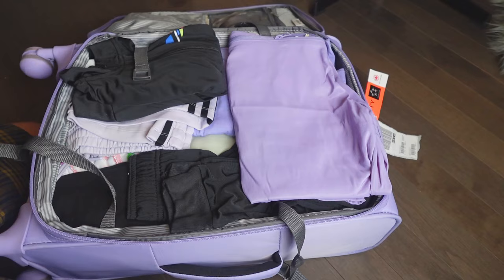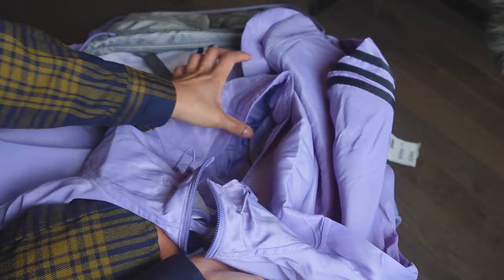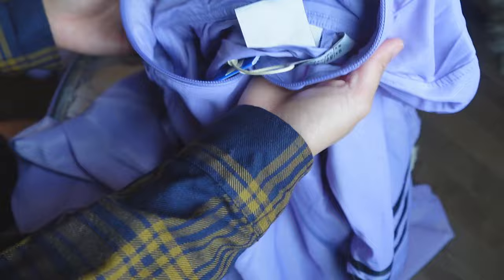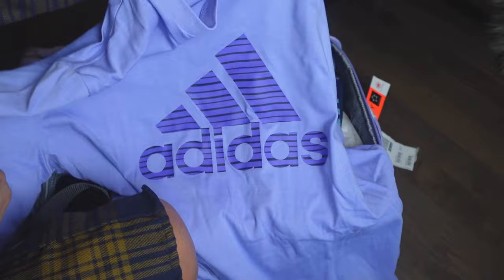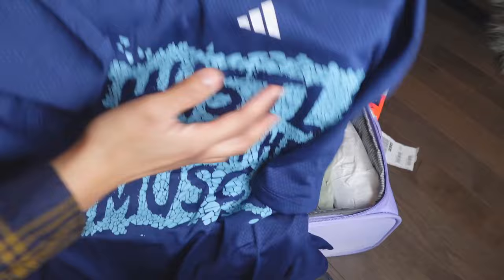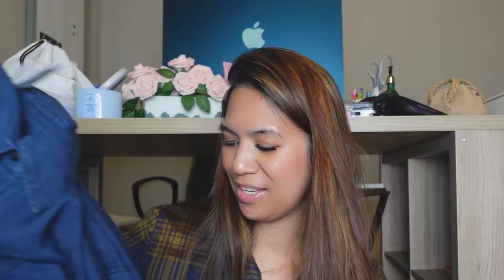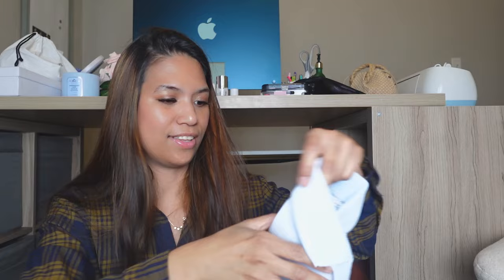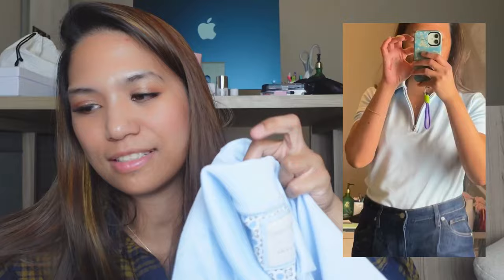UNPACK with me. Checkout Everything I Got from my California trip. New Dior Beauty | Artsy Momsy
UNPACK with me. Checkout Everything I Got from my California trip. Includes new Dior Beauty products, spring and summer styles and luxury silverware :)

I am very excited to share with you everything I shopped in California! Let me know if the comments what are your favorites and any feedback about sharing with you guys this kind of content :)